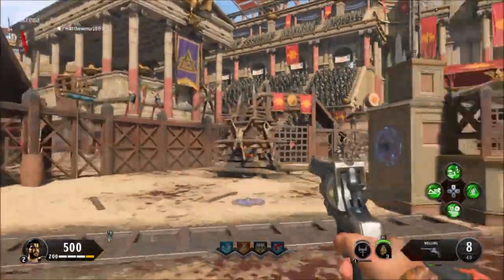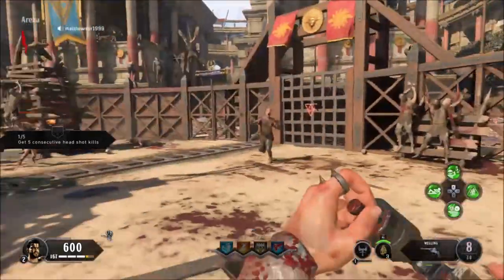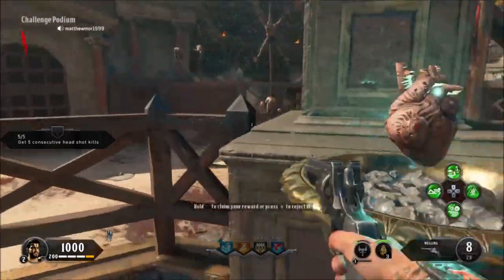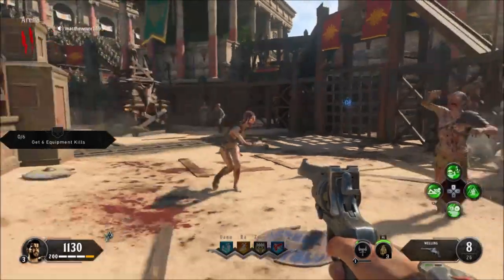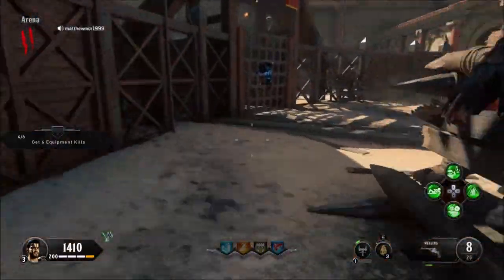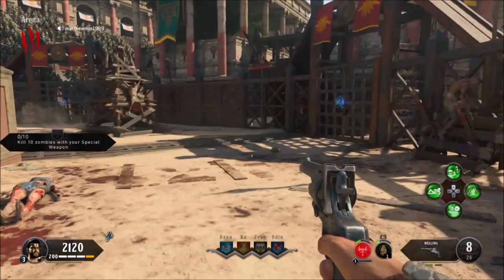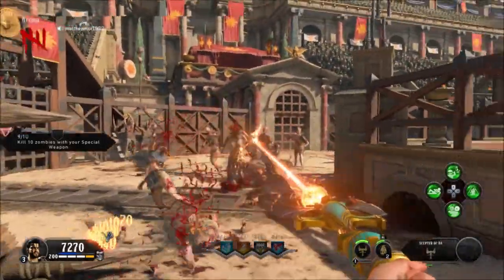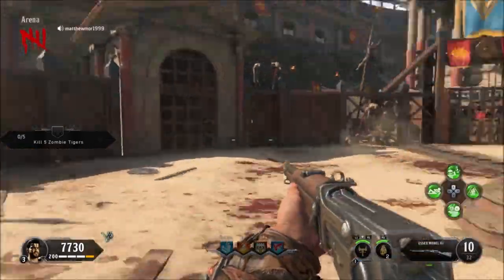Black Ops 4 Zombies IX - How To Get A FREE Pack A Punch Weapon By Round 5 Or Early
This is how you get a free Pack A Punch weapon by round 5 or early, all you have to do is complete 3 challenges and once you have done that you will receive a FREE Pack A Punch Weapon

Black Ops 4 has 4 Zombies maps Voyage Of Despair, IX, Blood of the Dead, Classified. Matthew will be streaming daily on these maps, doing high rounds, tutorials and challenges

Black Ops 4 Zombies - IX Gameplay - First Live Attempt (BO4Zombies IX ZombiesIX)